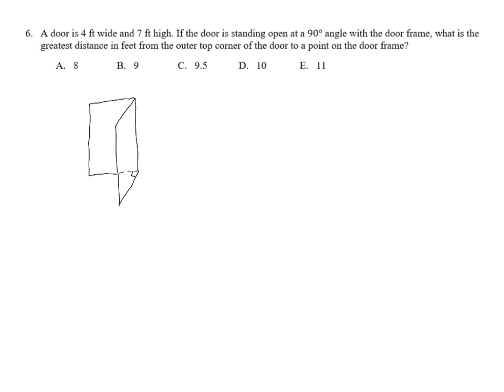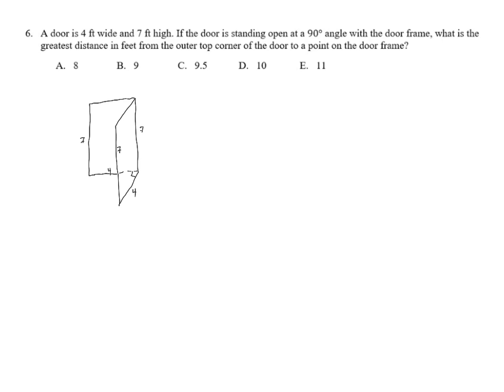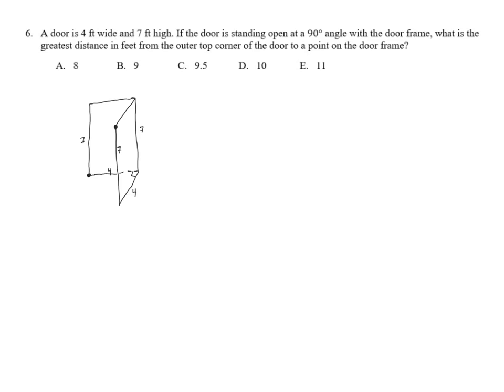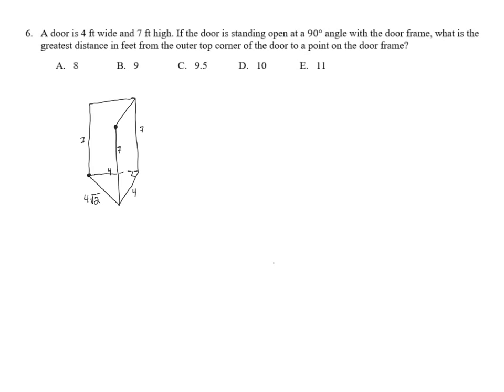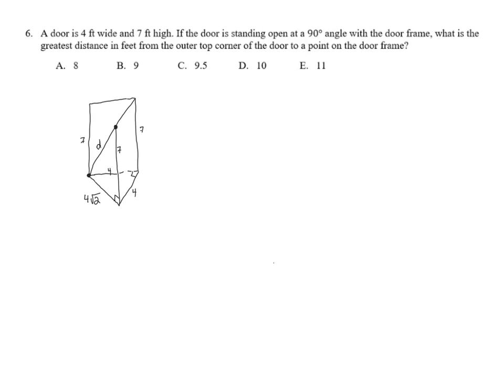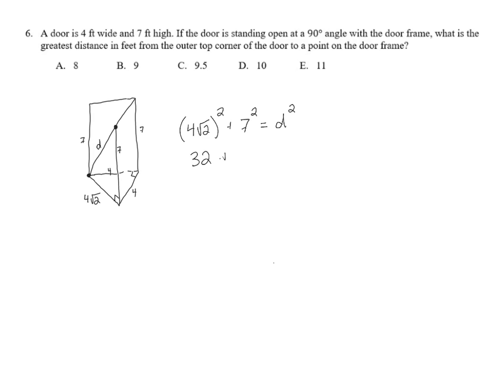SML Geometry Problem 6